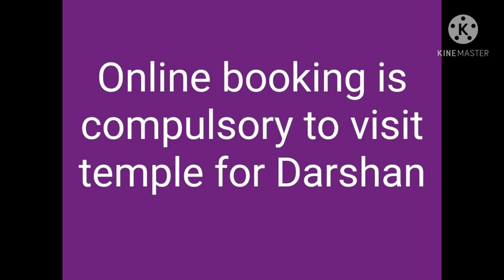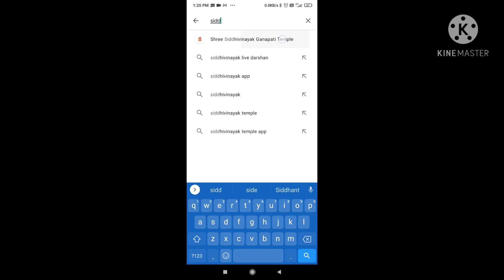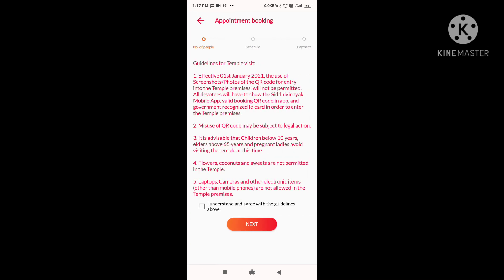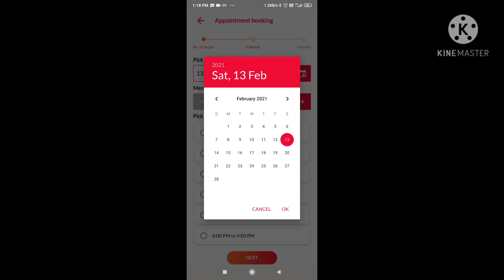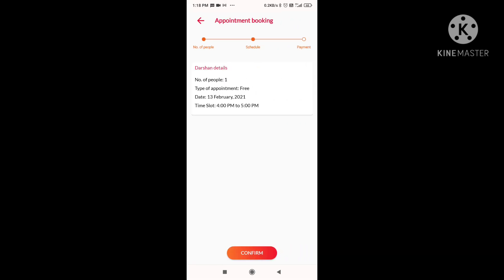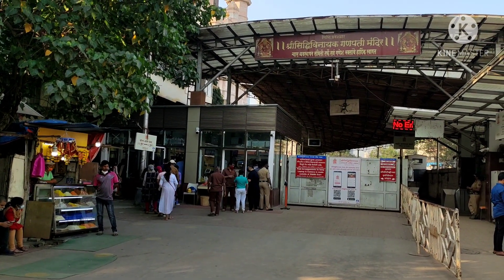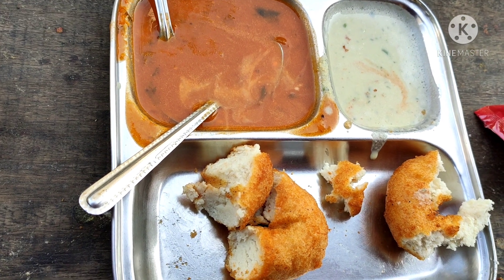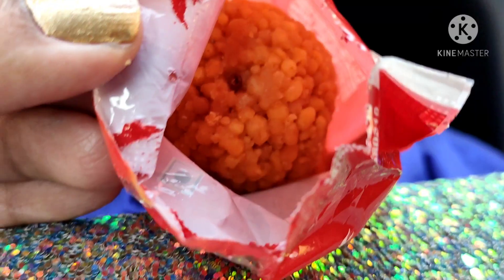Shree Siddhivinayak Temple Mumbai After Lockdown| Complete Guide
Shree Siddhivinayak Temple in Mumbai is one of the most popular Ganesh Temple in India. Anyone who visits Mumbai should definitely visit this temple. It's believed that if you pray here, your wishes come true. Ganesh ji is my most favourite God and we wanted to celebrate ivannka's second birthday with a visit to this popular temple in Mumbai.
     Siddhivinayak Temple is always filled with devotees but due to the Covid restrictions, devotees are allowed to enter the temple only after an online appointment. To Book online you have to download Shree Siddhivinayak Ganesh Temple App from the play store. All these details are covered in the video.

Mahaprasad- Rs 20/-

      We were a little late and reach after our timeslot but luckily there was no fuss and we were allowed without any issue.
      In this vlog I have covered the nearby food stalls also wherein we had our breakfast.
We had
Medu Vada- Rs 30/- and
Patra (Alu Vadi)- Rs 40/-